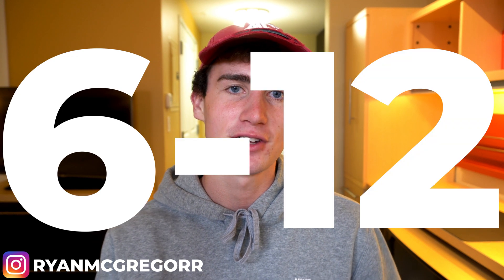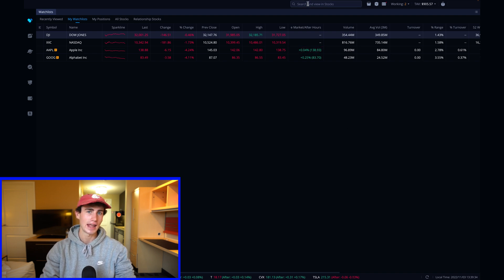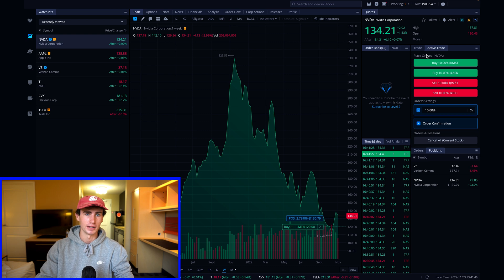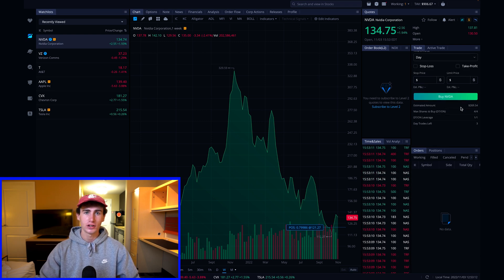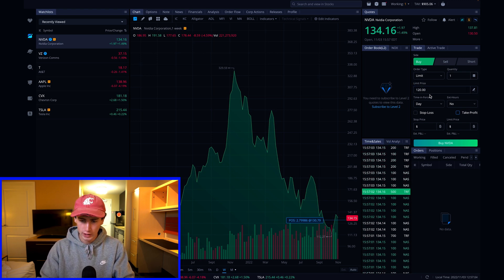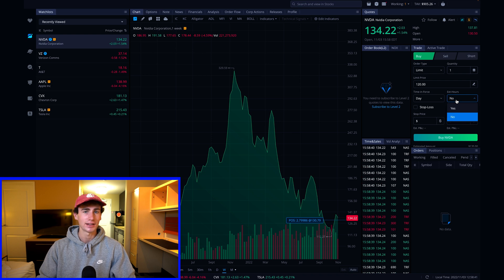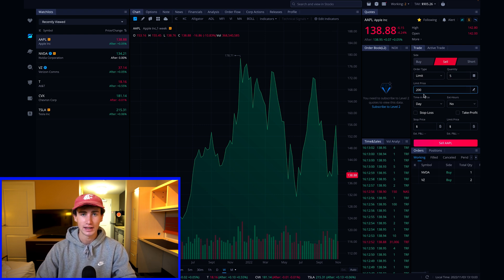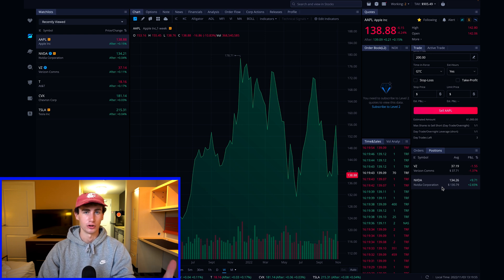How to Trade Stock on Webull DESKTOP! [LIVE Trading]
Webull UK: Get started w/ a feature-packed platform offering access to top-tier global investments at low-cost:

Webull offers an excellent mobile and desktop trading app, fee-free investing, and a signup bonus offering FREE shares of stock.

By the time you leave this video, you'll confidently know how to trade stock on the Webull desktop app as I'm going to show you firsthand how to submit buy and sell orders.

Towards the end of the video, I'm going to place two real life trades to buy Nvidia stock in my Webull account, so make sure to stick around so you don't miss out on those live trades!

💳CREDIT CARDS💳

💰INVESTING💰

📸 MY EQUIPMENT 👨‍💻